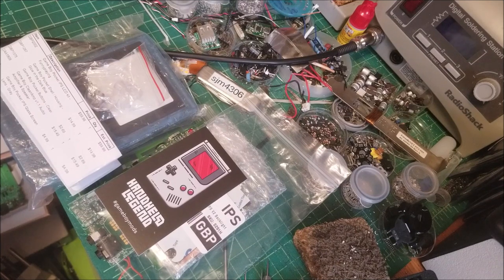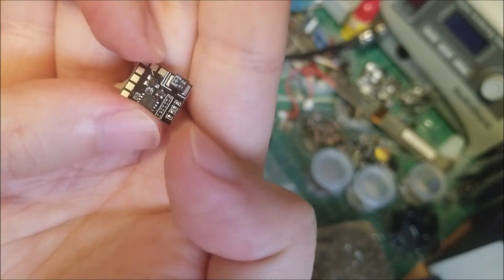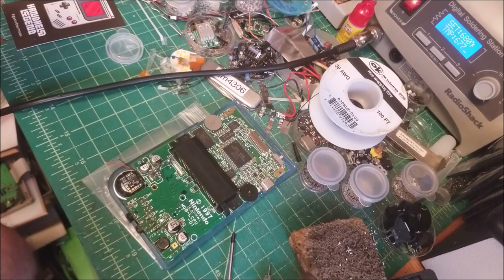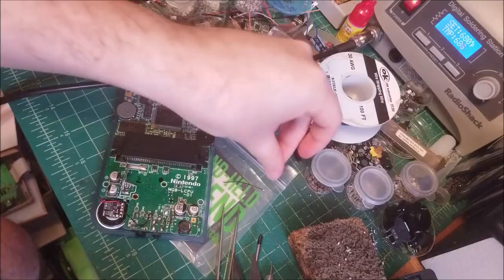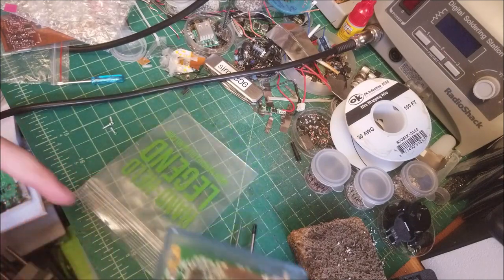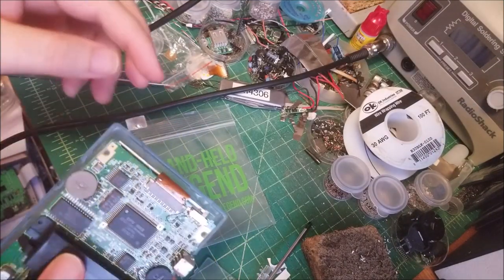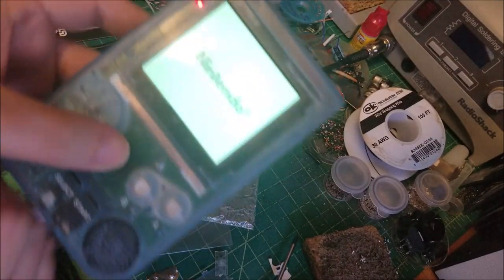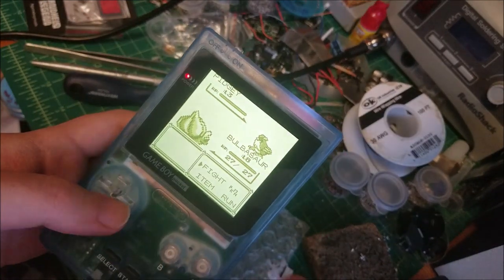Handheld Legend Gameboy Pocket IPS LCD and Clean Amp Installation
I've done installation videos for replacement backlit replacement lcds for the gameboy color and advance in the past so when my buddy at Handheld Legend asked if I was interested in trying my hand at the new pocket ips kit I knew I wanted to give it a shot. As luck would have it I had a pocket with a beat up shell, missing the speaker and with a broken lcd so this was the perfect chance to do a major overhaul. Let's see the how the installation goes, if there are any gotchas, and most importantly how they perform. Strap yourselves in for a modding marathon!!!

Code: sjmics
Max Use: 1 (one for per user)
Amount Limit: 300